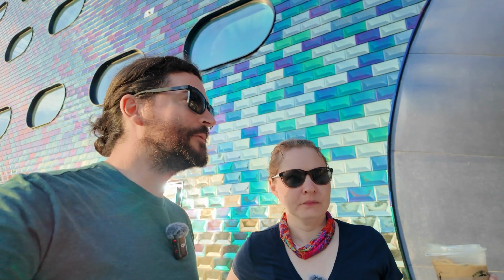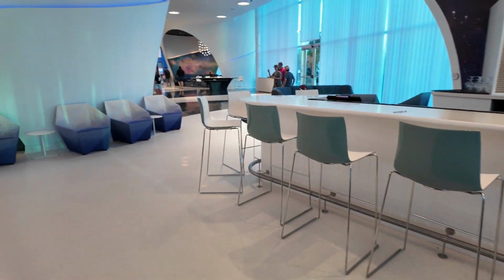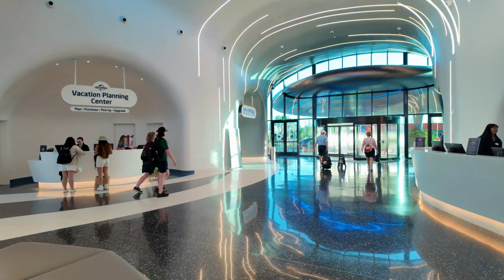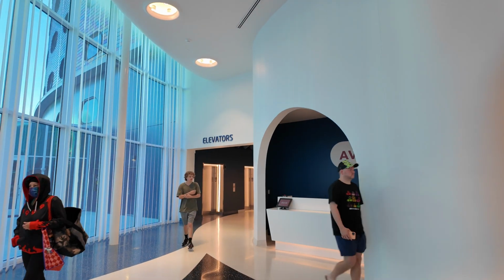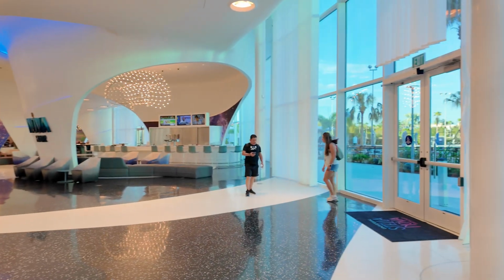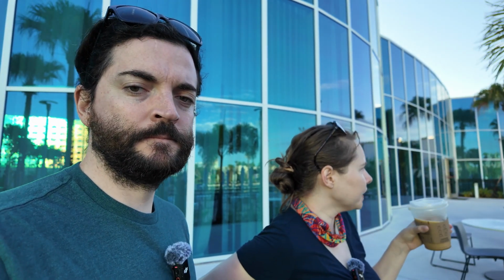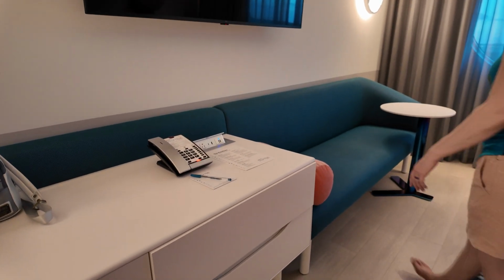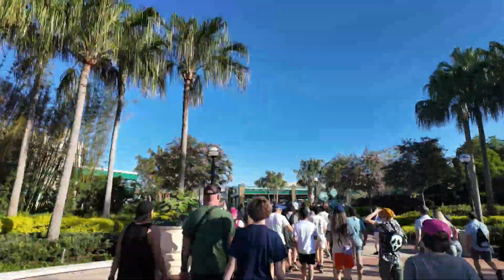Universal Stella Nova - Resort & Room Tour, Walking Path to Epic Universe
We stayed at the Universal Stella Nova Resort, one of the brand-new hotels built for Epic Universe — and in this video, we’re giving you a full resort tour, room walkthrough, and showing you the walking path to Epic Universe!

We’ll also show you how close the hotel is to the new Epic Universe theme park and what the walk is like from the resort to the park entrance.

It's a free way to help us out and continue making videos for you!

Looking for some travel inspiration?

Our Travel Vlog Camera Gear
DJI Osmo Pocket 3
Sony a6700
Sony ZV-E10
Insta360 X4
DJI Mic 2
Sony E 15mm F1.4
Sony E 18-105mm F4
Sony 70-350mm F4.5-6.3
GoPro HERO13 Black
GoPro Volta
GoPro Media Mod
Sennheiser MKE 200 Condenser Microphone
SanDisk 256GB Extreme SDXC UHS-I Memory Card
SanDisk 256GB Extreme microSDXC UHS-I Memory Card